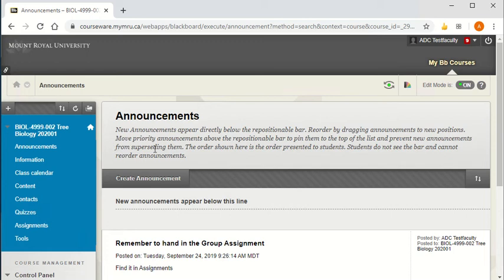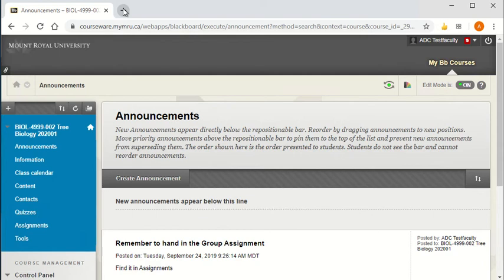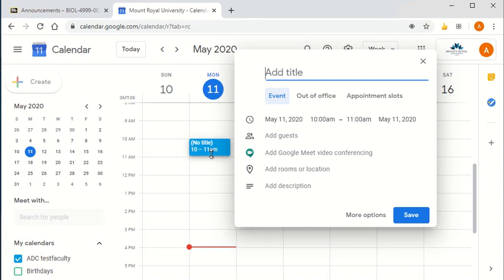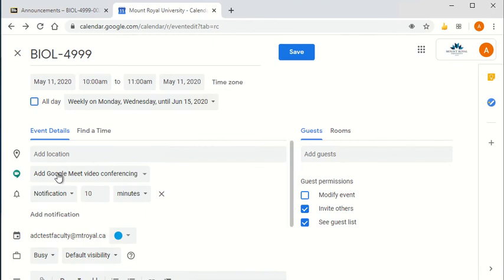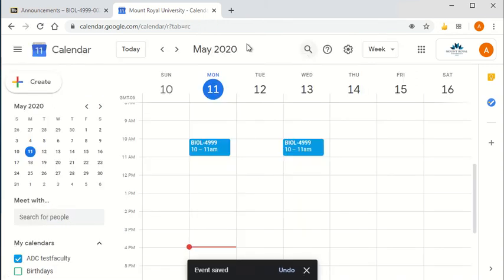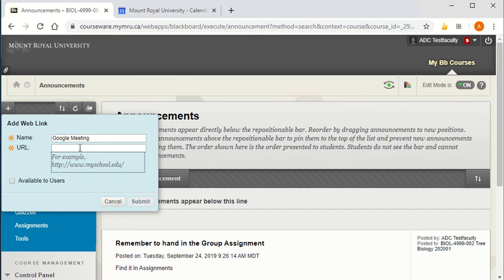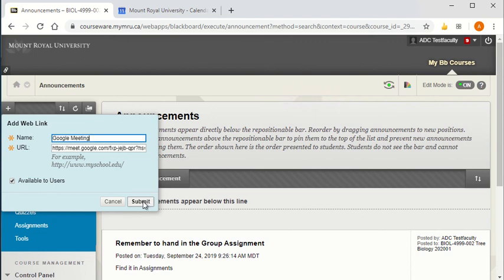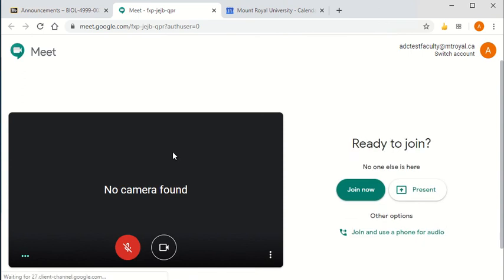Make Google Meeting course link on Blackboard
This video shows you how to create a link to a Google Meet session using Google Calendar and post it to Blackboard.

To learn more about the Sandbox and other ADC services, please